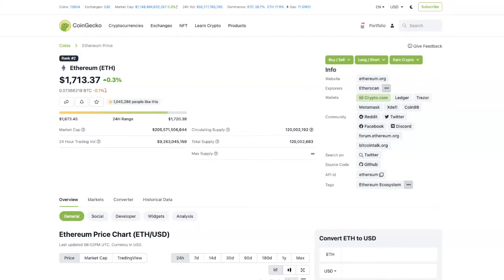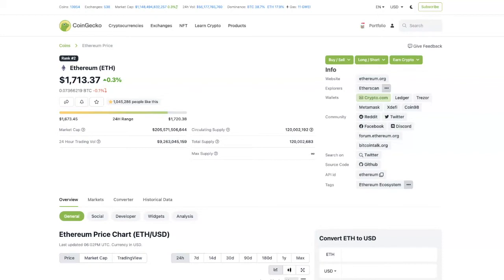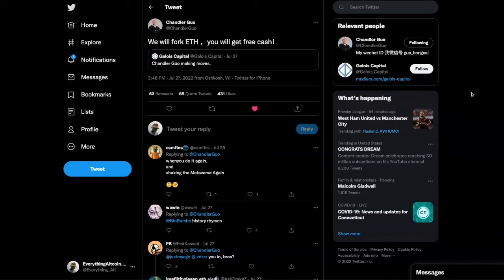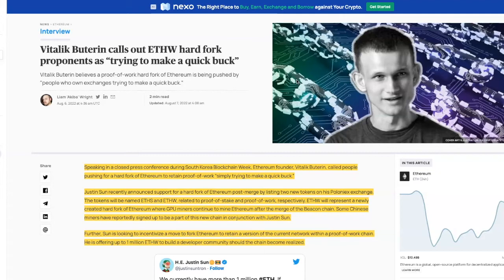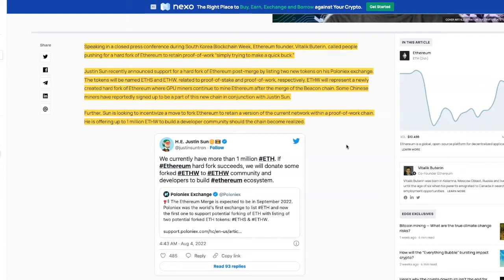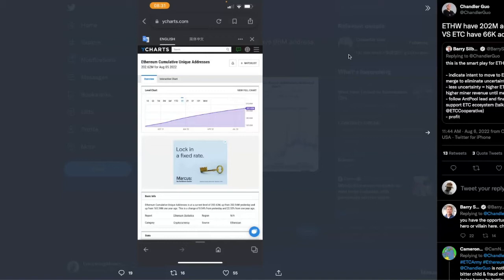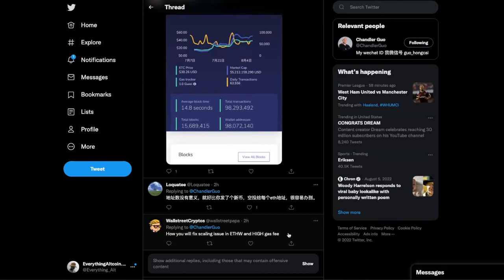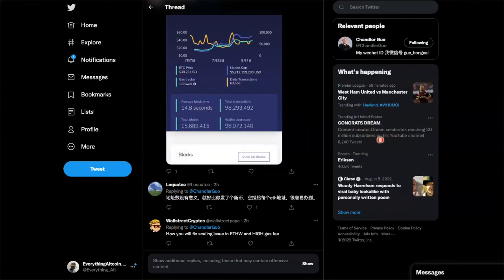ETH WILL FORK!!! ETHS VS. ETHW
ETH WILL FORK!

I love your feedback so don't forget to leave a Like & Comment on this video if you enjoyed it and subscribe for more bitcoin, alt coin and any other cryptocurrency news!

💰Sign up for Chime bank. You get your checks 2 days earlier then traditionally banks, no overdraft fees, no atm withdrawal fee and We’ll both get $50 when you open a Chime bank account and set up direct deposit!

💰Want to get paid for watching ads? Sign up with the link below and AdWallet will give you an extra 1 dollar in your account.